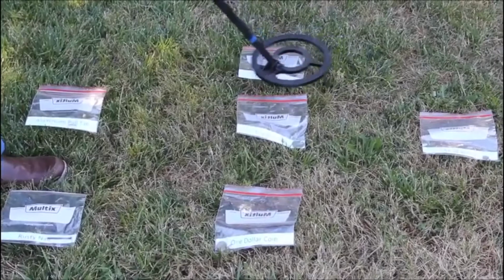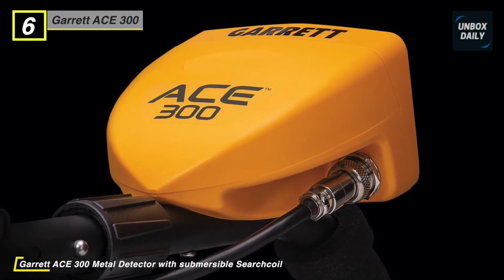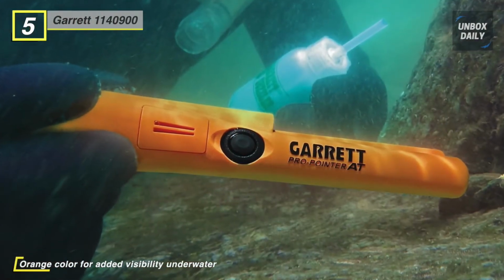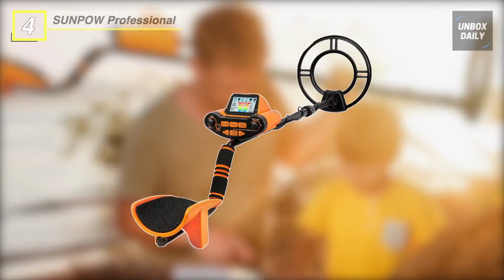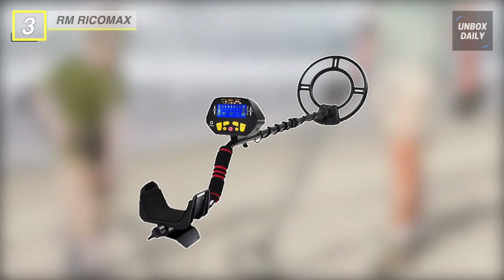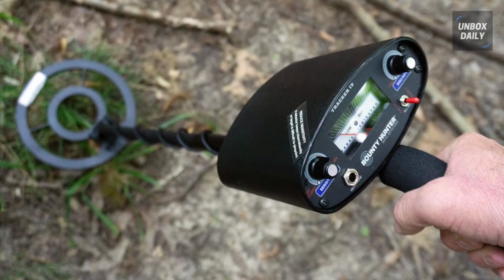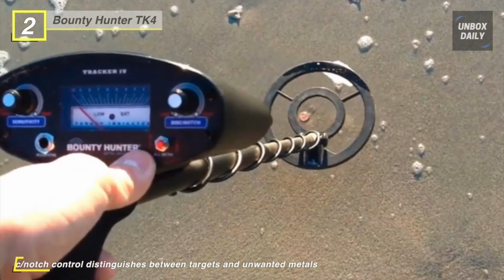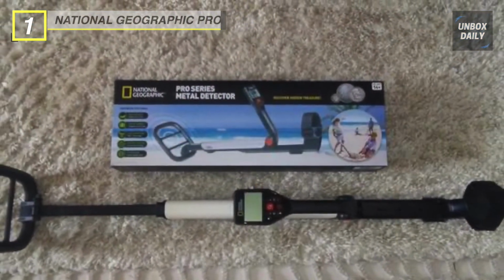TOP 6: BEST Metal Detector [2020] | For Beginners & Professionals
The Best Metal Detectors in 2020
1. NATIONAL GEOGRAPHIC PRO
2. Bounty Hunter TK4
3. RM RICOMAX
4. SUNPOW Professional
5. Garrett 1140900
6. Garrett ACE 300

Choosing the best metal detector isn’t easy. With hundreds of devices on the market, each with different features and strengths, the choice can be overwhelming. So today, we have selected some of the creme products on the market. Check out the top metal detectors 2020.

Hello Dear,
Unbox Daily is my part-time effort (yet a serious one) to create rankings of great products after doing proper due diligence. Besides looking at other similar reviews, I use my own hands-on experience and real customer reviews to craft my videos. Spending up to 5 hours on research for each video, all my efforts are spent picking the best products out for you. My brother helps me with editing, and I hope he improves day by day.